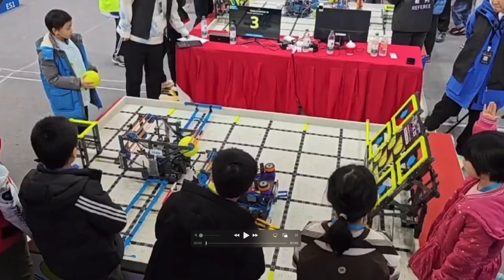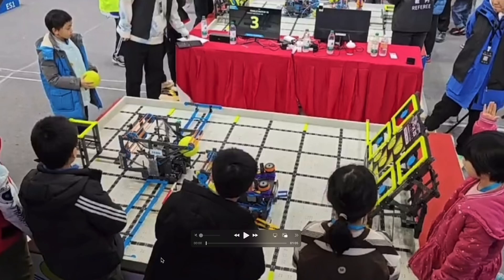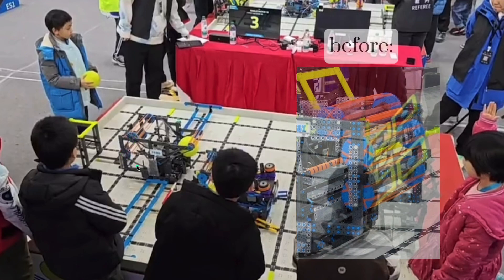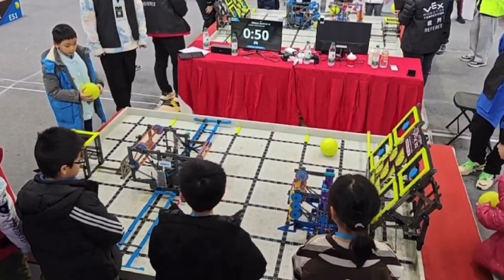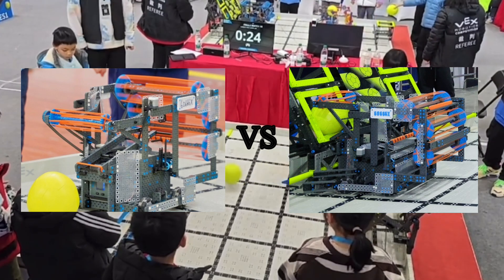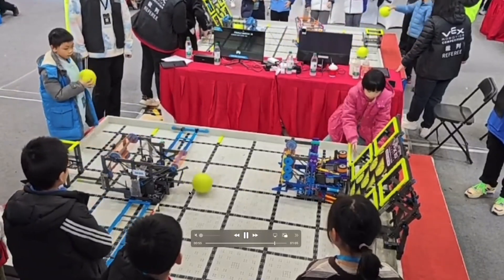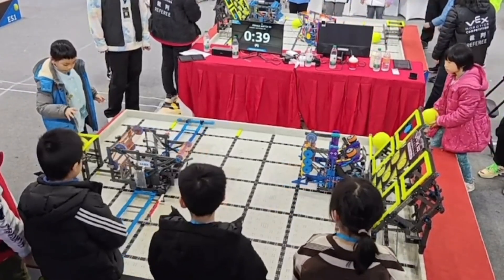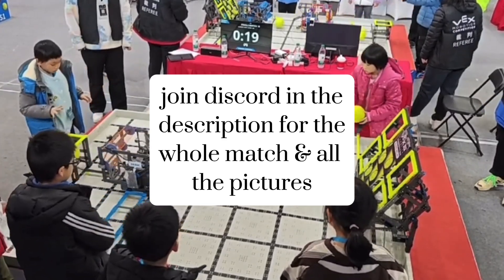Boost Your VEX IQ Teamwork Skills with These Strategies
if you want to learn how to do this, join discord or in channel desc

COMING IN WITH A FULLY EXCLUSIVE VIDEO OF THE WUXI SIGNATURE EVENT (ES): We see magikid, the current world RECORD holder of matches, and #2 in the highest skills, use their new an improved loading mechanism to completely destroy the other matches.

VEX IQ's 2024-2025 game, Rapid Relay, is played on a 6' x 8' rectangular field. In each 60-second Teamwork Challenge match, two robots collaborate to score points by passing yellow plush balls and scoring them through targets. ￼

Gameplay Objectives:
 • Passing Balls: Robots pass balls between each other to earn points. ￼
 • Scoring Through Targets: Robots aim to score balls through targets on the goal wall, which has four holes, each with a switch that activates when a ball passes through. Each switch can be activated once per match. ￼
 • Clearing Switches: Activating switches by scoring balls through the corresponding targets contributes to the team's score. ￼

Scoring System:
 • Each ball scored into any goal earns 1 point.
 • Activating a switch by passing a ball through a target adds 1 point.
 • Passing a ball from one robot to the other, followed by scoring, grants an additional 4 points per switch flipped. ￼

Additional Rules:
 • After a ball is scored, a designated drive team member retrieves it and places it into a loader on the opposite side of the field. The loader randomly directs the balls. Up to two balls can be in play simultaneously.
 • In the final 15 seconds of a match, the designated drive team member can load balls from a specific zone on the field instead of using the loader.